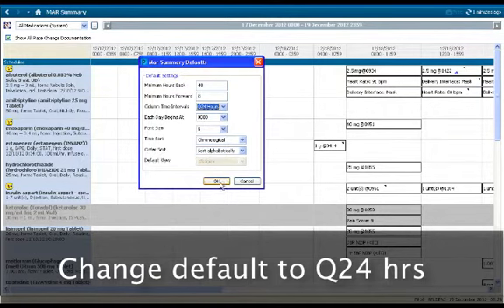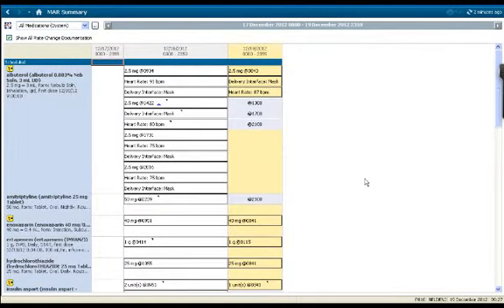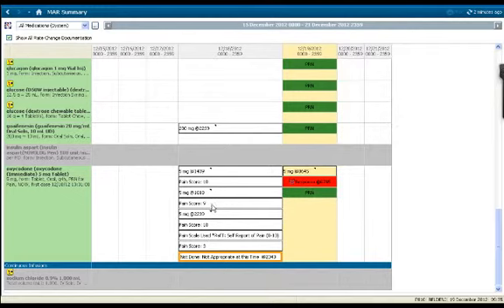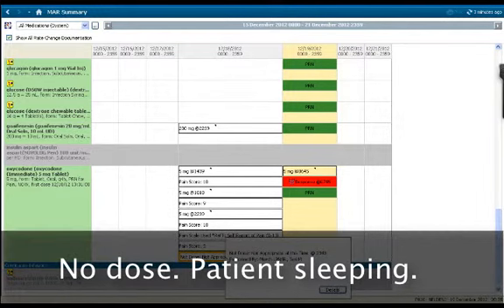MAR Summary Tips - Frank Claligiuri.mp4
Frank Caligiuri Pharm D and Jeff Belden MD have a conversation about how best to use the MAR summary. Frank has a lot of helpful tips.

Table of Contents:

00:11 - Marker
00:49 - When were nebs given?
01:06 - PRN view
01:36 - Default to All Meds
01:49 - Gray = inactive
02:02 - One time Vanco dose
02:39 - Order info tab shows cost (pharm view only)
03:48 - Red = overdue
04:16 - When is next dose due?
05:08 - Add more prior days
05:39 - Navigator menu UL
05:58 - Change defaults
06:23 - Use on rounds
06:37 - Get rid of unused PRNs
07:14 - Pain score w PRN dose
07:49 - Patient sleeping - no dose then
08:18 - Dose time is "barcode scanned" time
08:46 - BP meds show BP value
08:52 - Tip of Week ideas, several